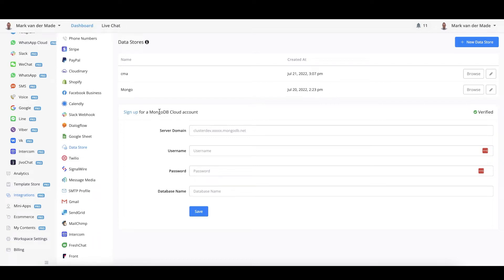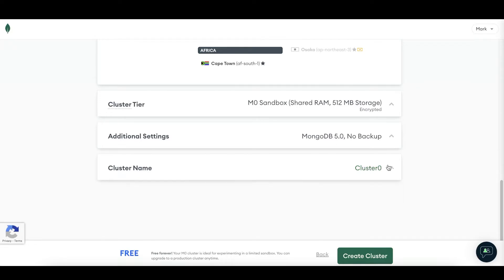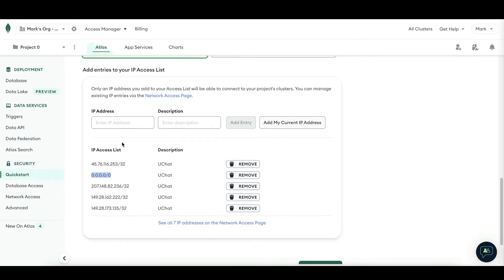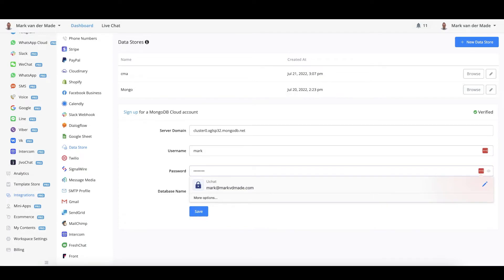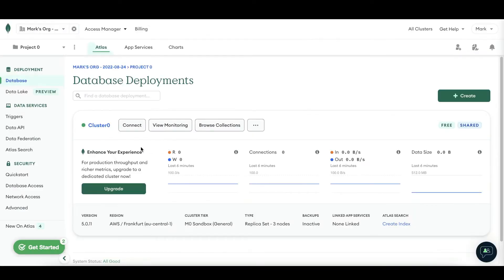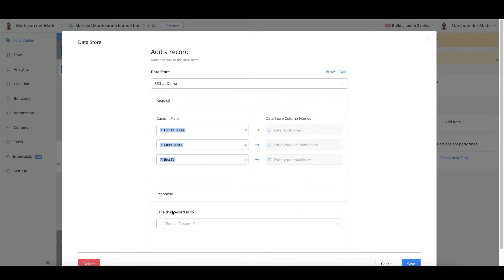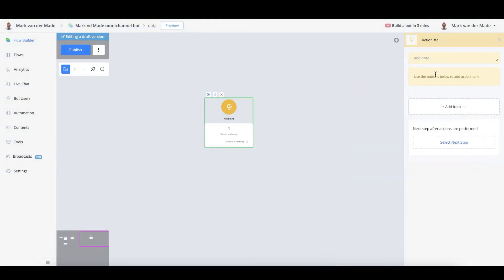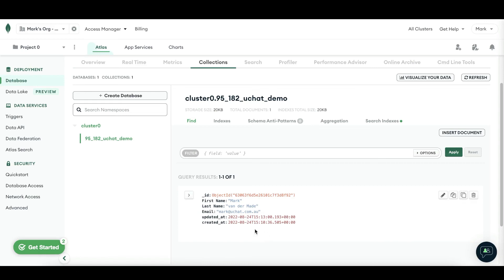How to create and manage a MongoDB database for free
If you are wanting to create and manage a database (for free) then using MongoDB is a fantastic option and even better UChat provides a native integration!

In this video we show you step by step how to set it all up